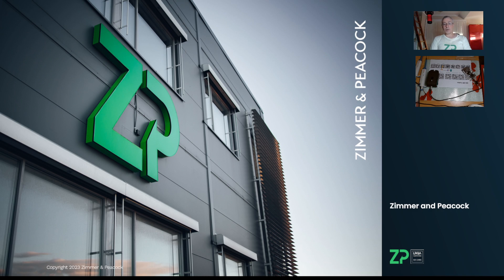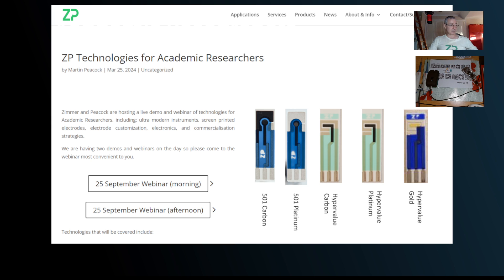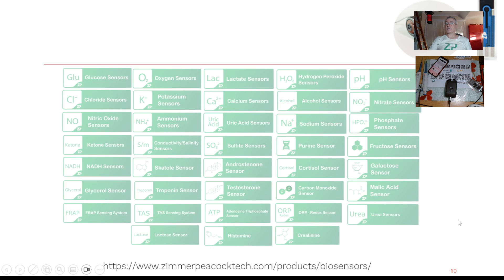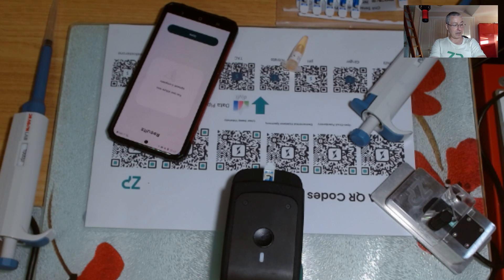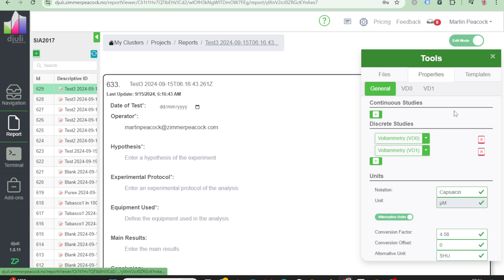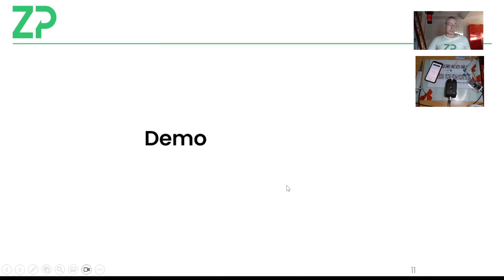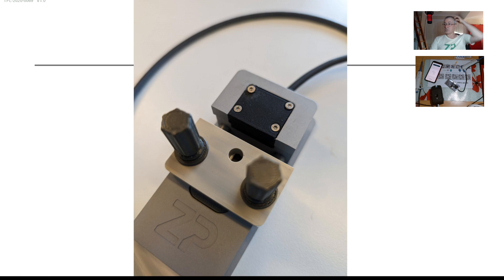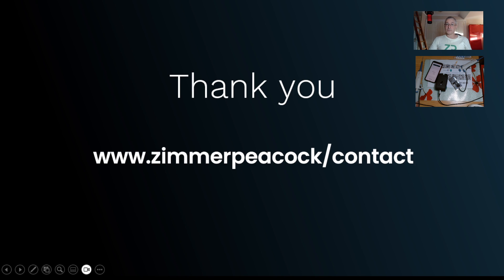ZP Developers Zone 15 September 2024 - Fructose, ethanold and electro-organic chemistry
A weekly webinar answering technical questions that have come in during the week.
QUESTION ONE -  … Sensors for alcohol…
QUESTION TWO - …PEEK adaptor for organo-electrochemical methods